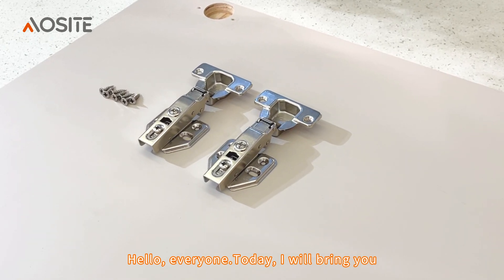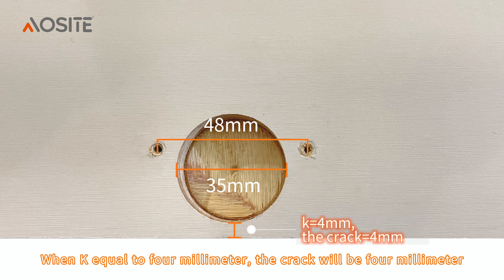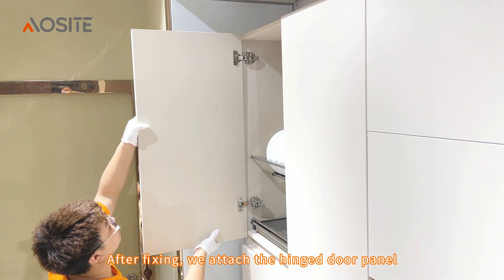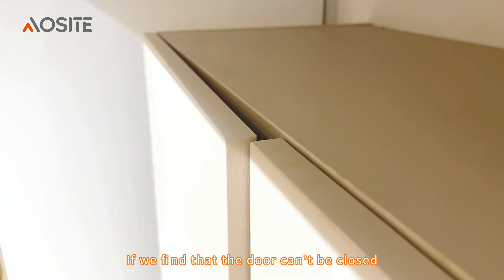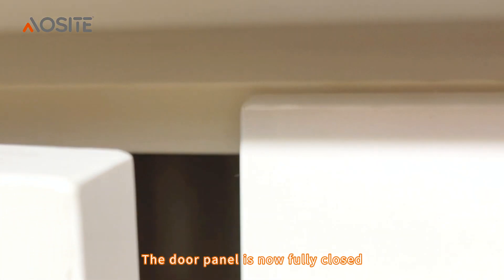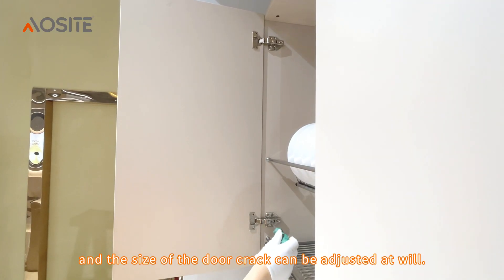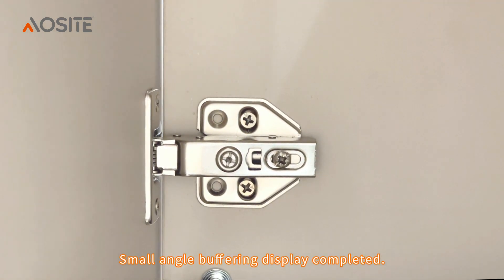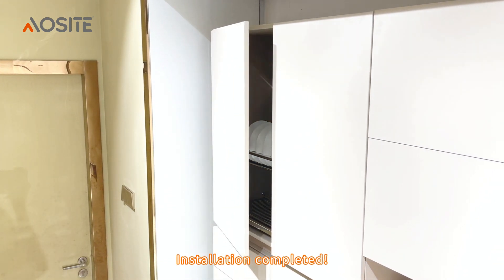How to install the hinge?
AOSITE reverse small angle hinge is very convenient to install and adjust. It is a two-stage force design, which can stay at will when the door is opened for 45-100 degrees, with 0-angle buffer.At the same time, it can bear 15KG, which is firm and durable.They will be an ideal solution for your cabinets.
More details, welcome to consult us!